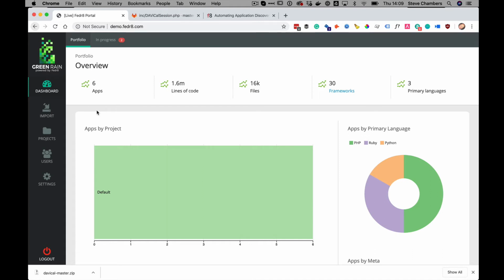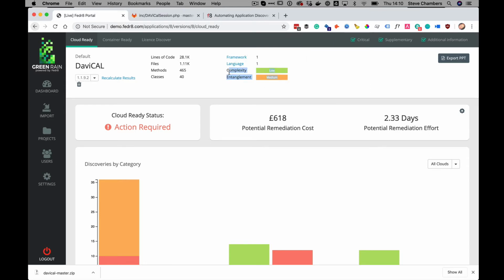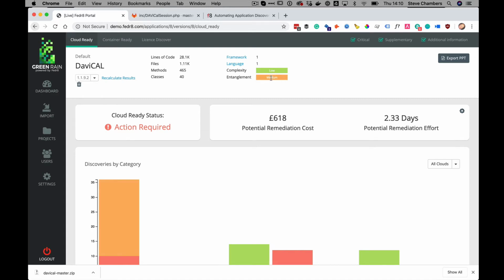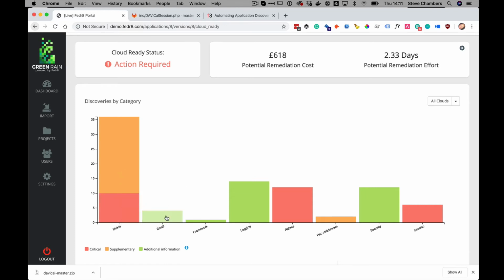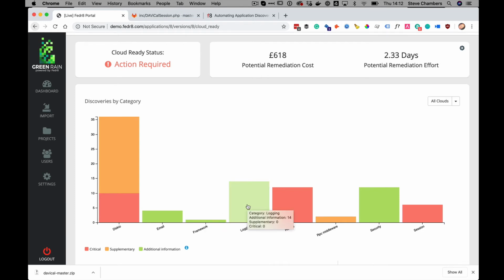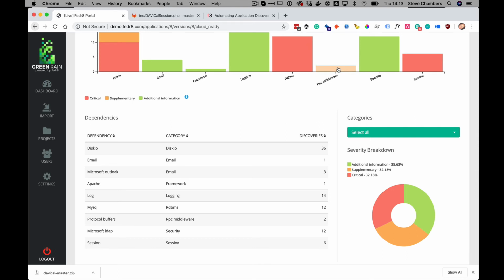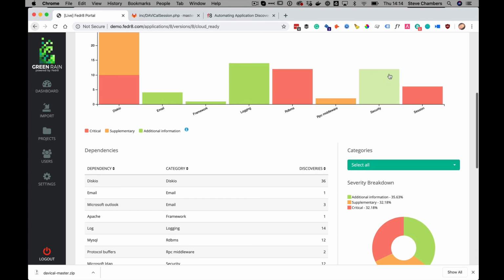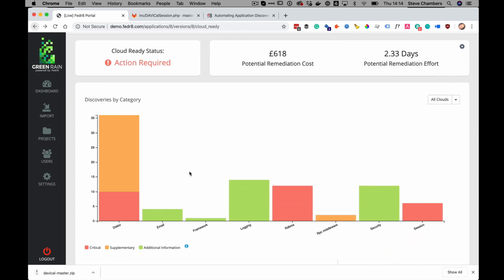Green Rain Demo Cloud Ready Module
Watch a brief six-minute video on the Cloud Ready module of Green Rain. We look at what technical dependencies the engine finds that need to be examined and potentially remediated as part of cloud migration and modernization.